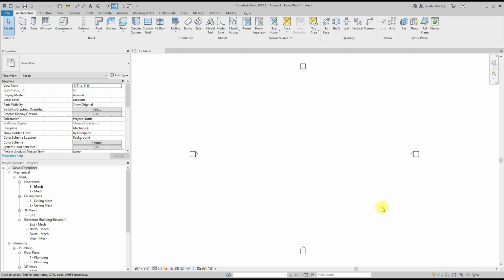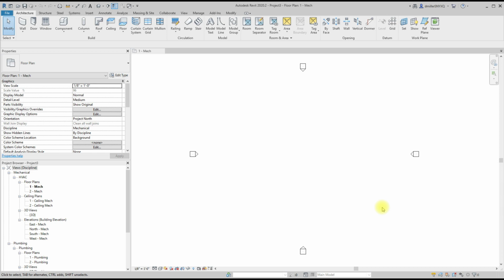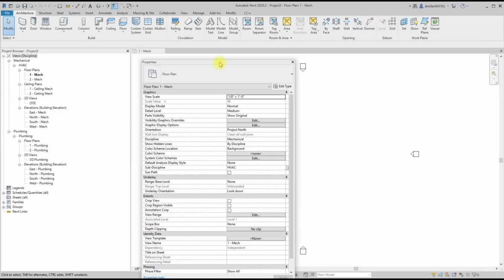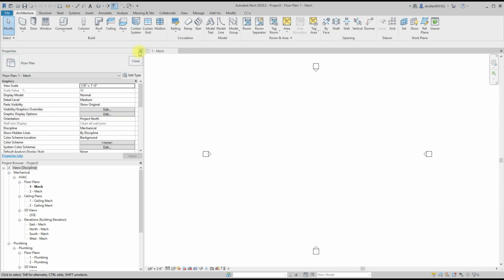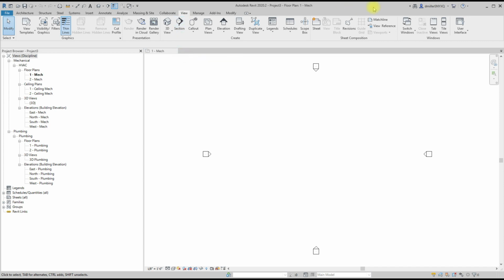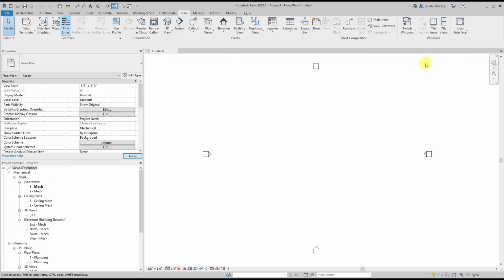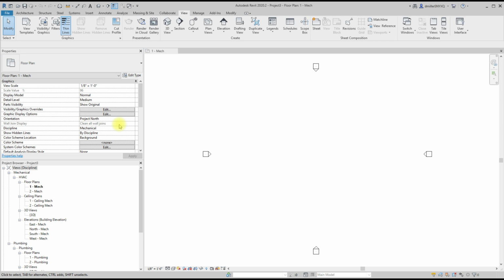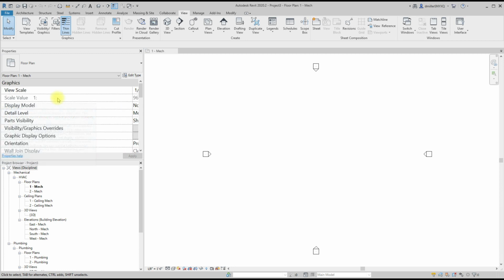Properties Palette Tips and Tricks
In this video I show you general tips and tricks related to the properties palette.